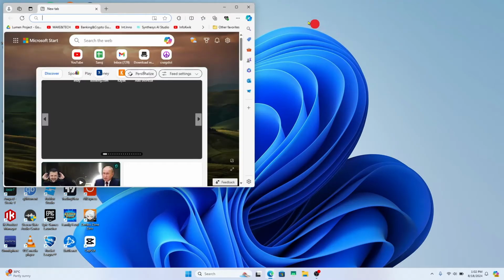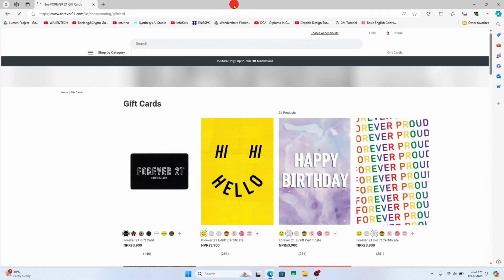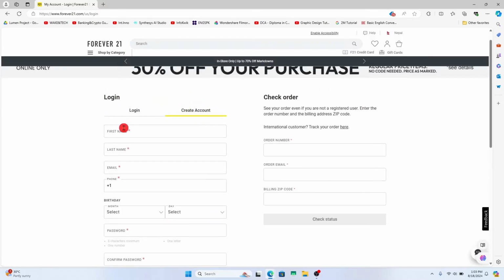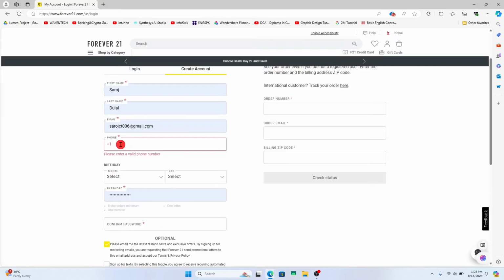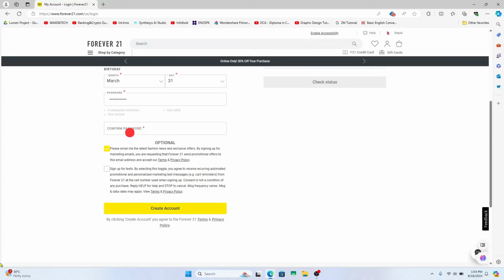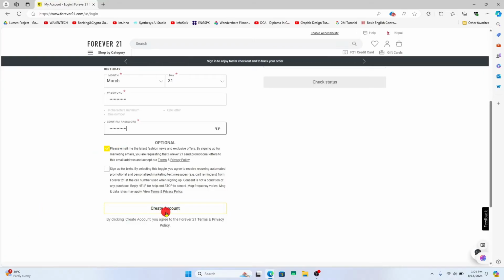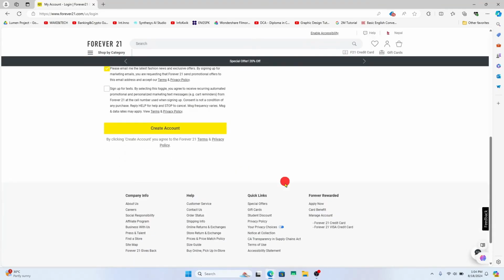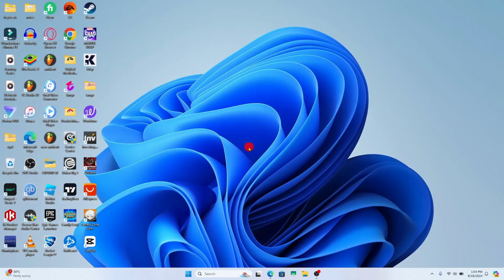How to Sign up and Create a New Account on Forever 21? 2024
Ready to shop at Forever 21 but need to create an account first? This video will walk you through the process of signing up and setting up a new account on Forever 21. Whether you’re looking to track orders, get exclusive offers, or save your favorite items, having an account makes shopping easier and more enjoyable.